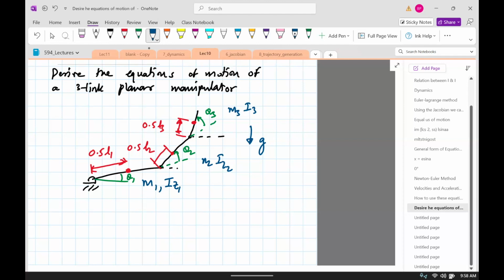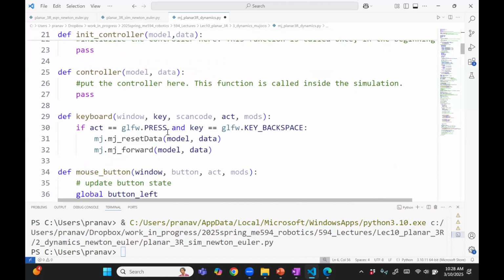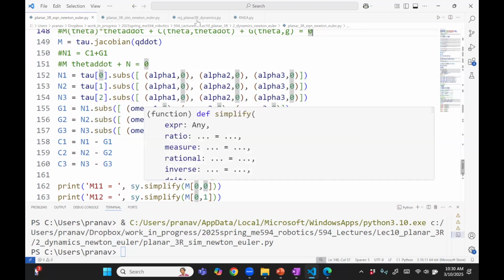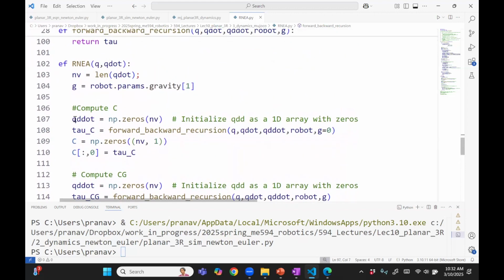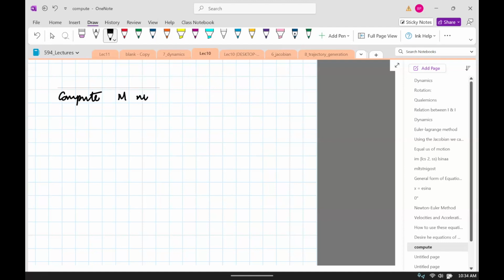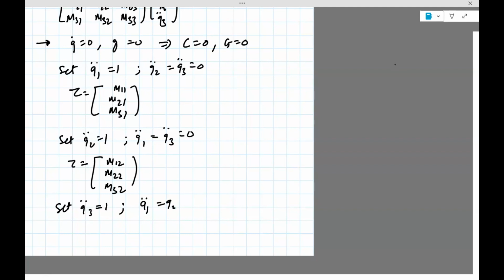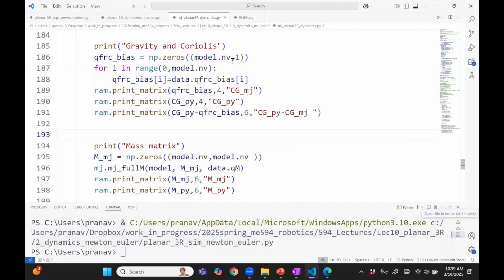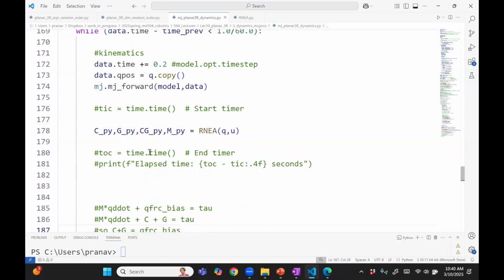MuJoCoPy326: Recursive Newton Euler Algorithm (RNEA), Planar 3R manipulator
This video shows how to use the Recursive Newton-Euler Algorithm (RNEA) to compute the equations of motion: M(q) qddot + C(q,qdot) + G(q,g) = tau where M, C, G are the mass, coriolis, and gravity terms in the equations of a manipulator.

1. Course material on 3D robotics with MuJoCoPy